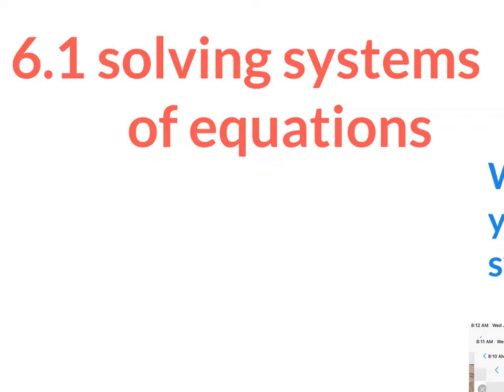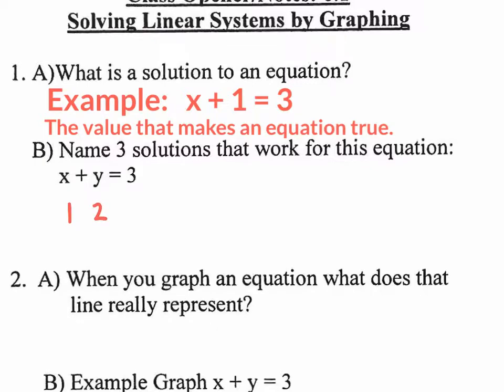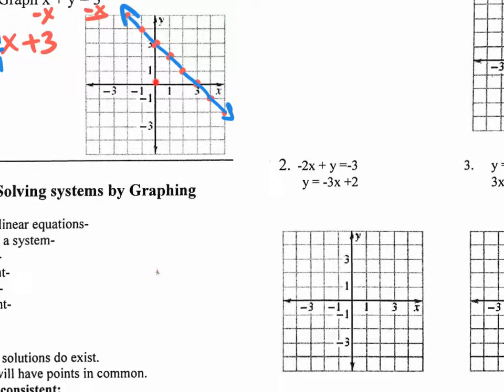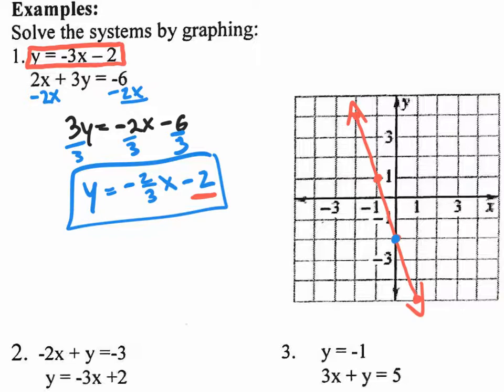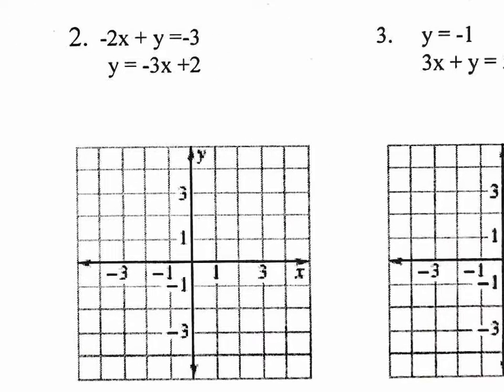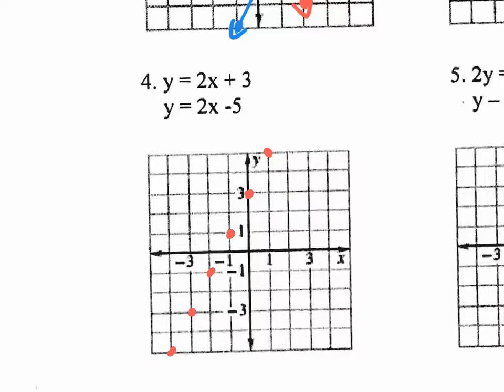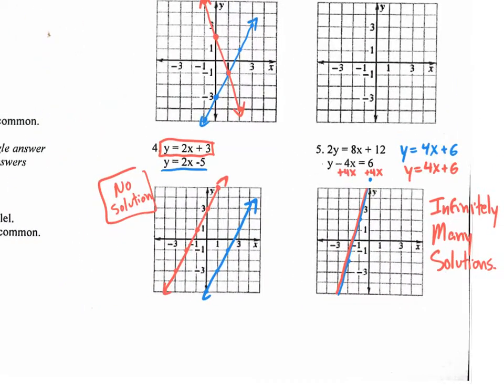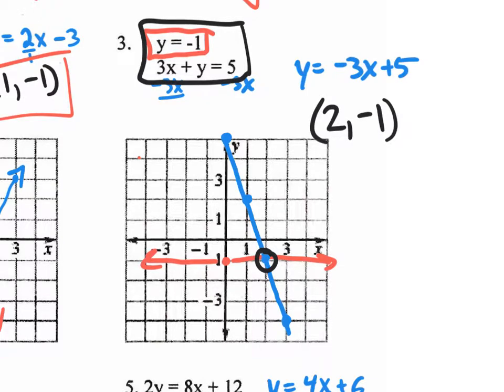6.1 solving systems by graphing